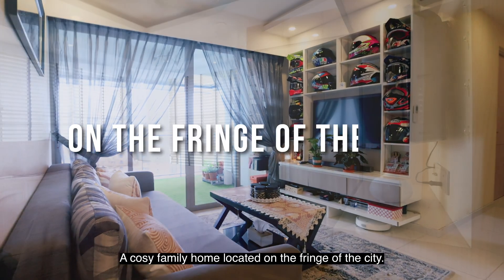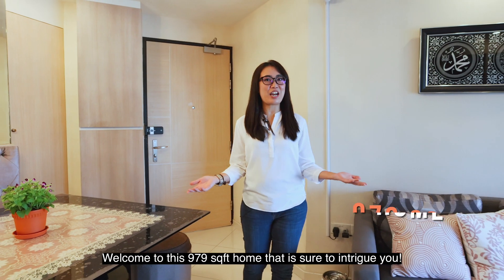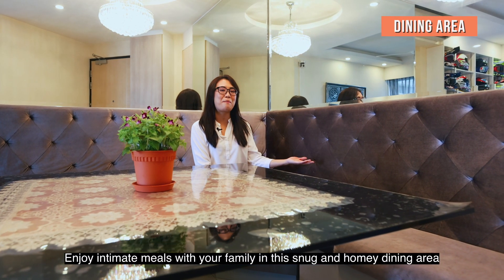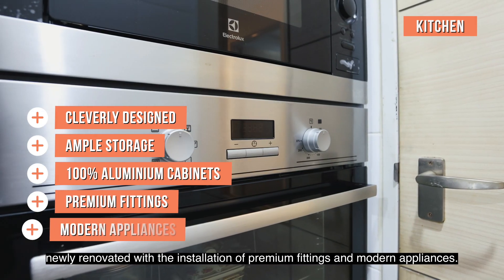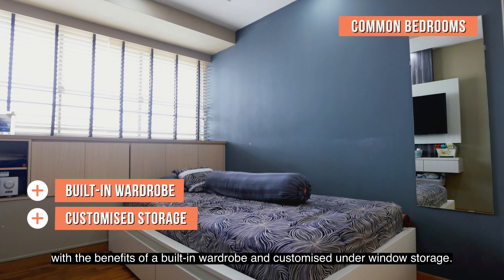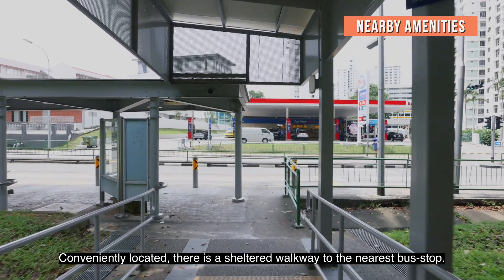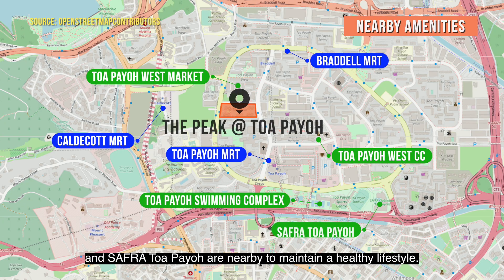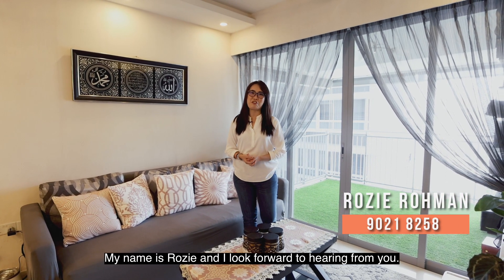The Peak @ Toa Payoh 4RM DBSS For Sale - Singapore HDB Property Listing | Rozie Rohman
The Peak @ Toa Payoh 4RM DBSS For Sale - Singapore HDB Property Listing | Rozie Rohman - A cosy family home located on the fringe of the city, this premium 4RM HDB DBSS unit at Toa Payoh offers you great liveability and the convenience of a highly sought after location! Follow along Rozie as she shows you around this home!